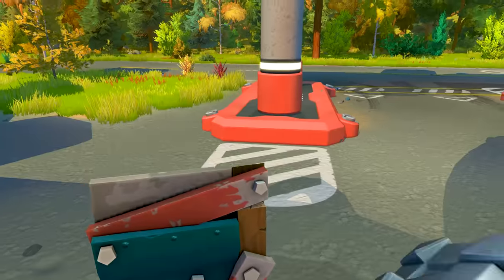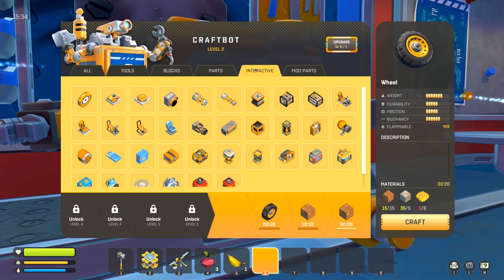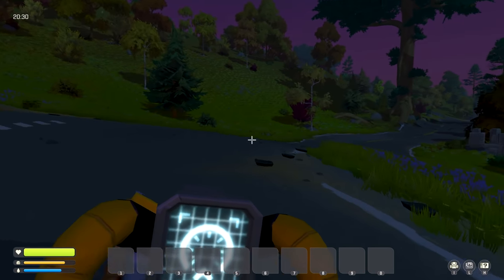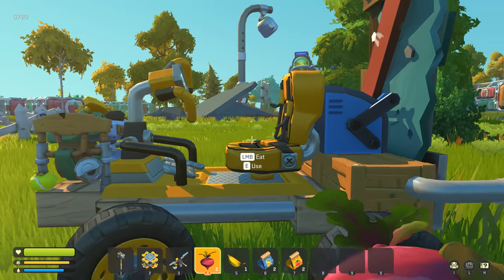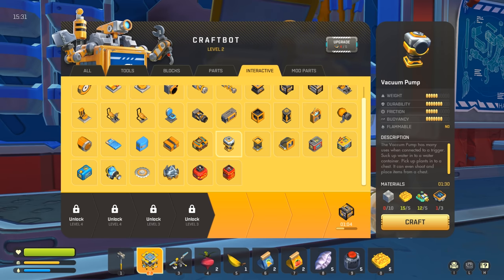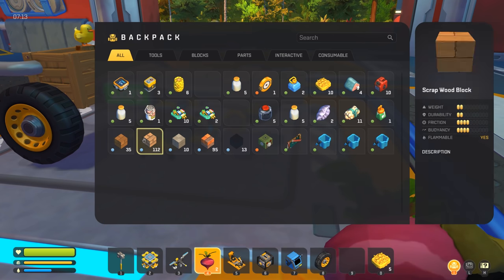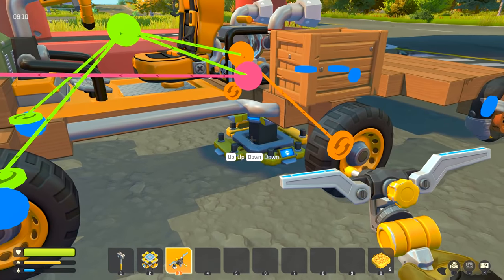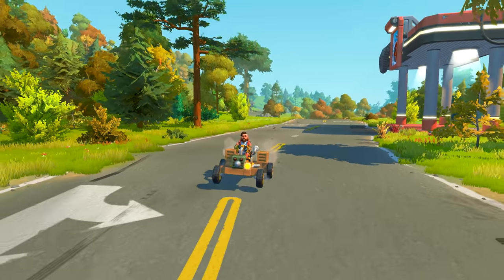Scrap Mobile 2.0! NEW Tires, NEW Engine, NEW Vehicle! | Scrap Mechanic Survival #3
Time to Install Some Much Needed Upgrades! | Scrap Mechanic Survival #3